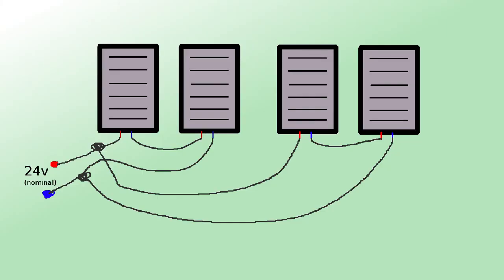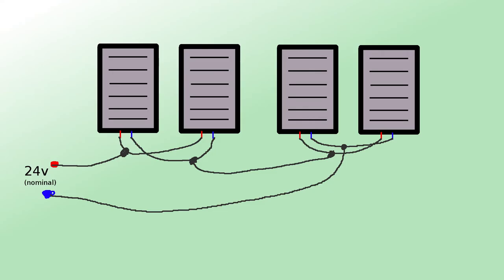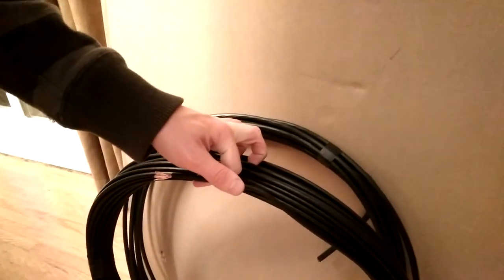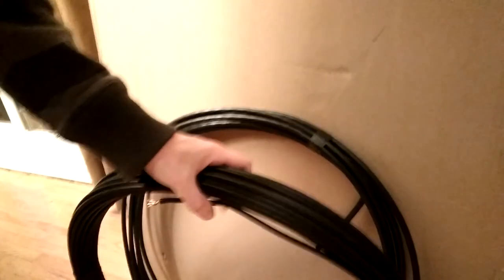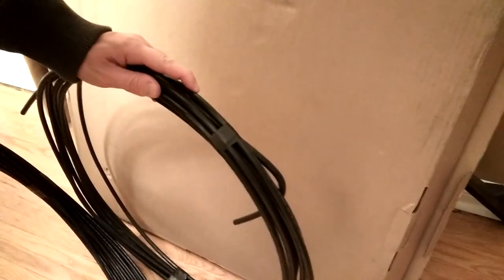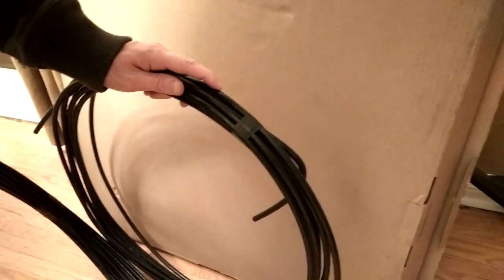Shed Build: Solar Panels Install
In this video I mount the 4 100w Renogy solar panels to the shed.  I had previously mounted 1 as a test but didn't have time to mount the rest. That footage is also shown.